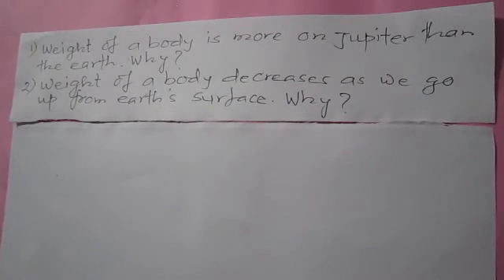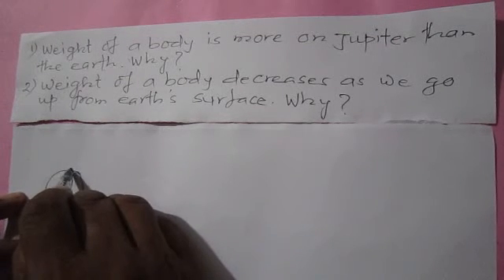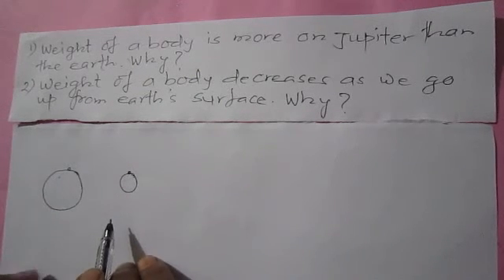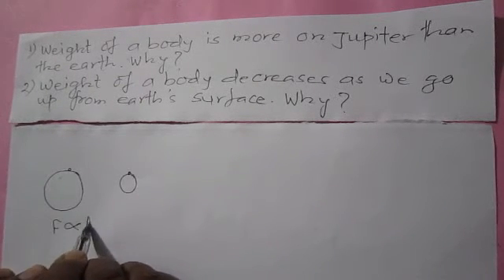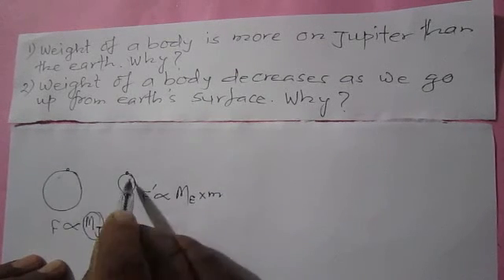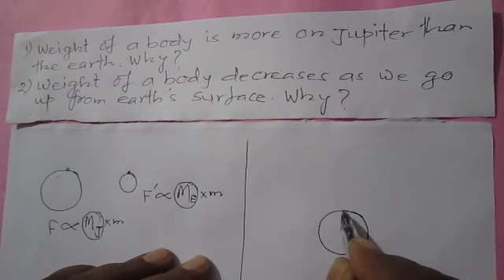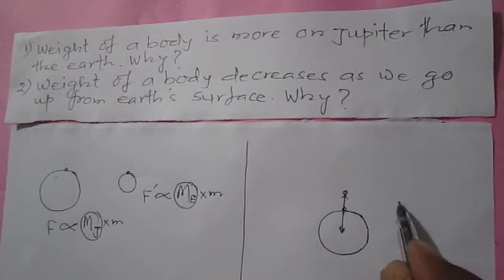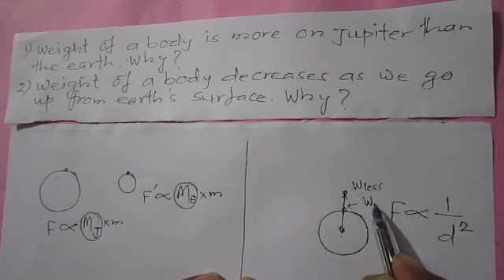Weight - Variation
These classes are conducted by Kiran Sharma in JK EDUCATION CENTRE in Gyneshwor, Kathmandu, Nepal.